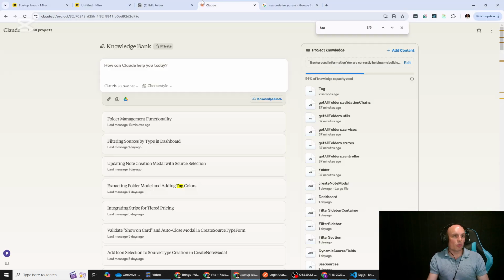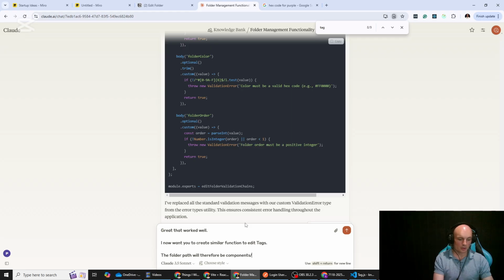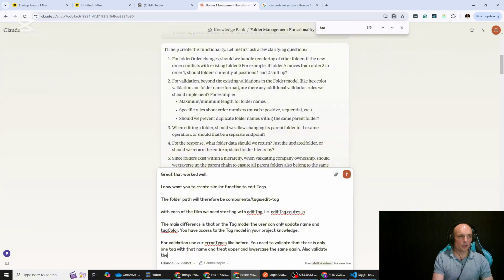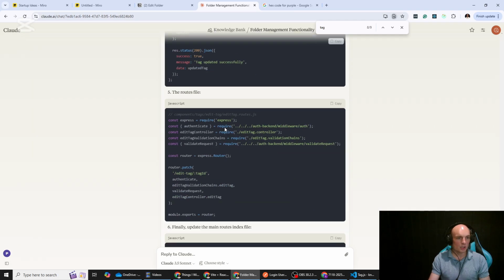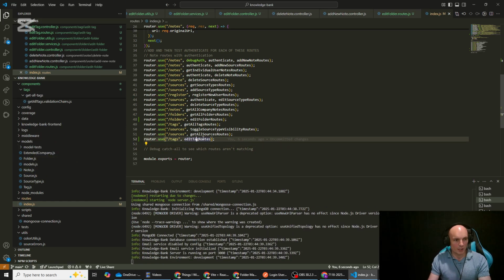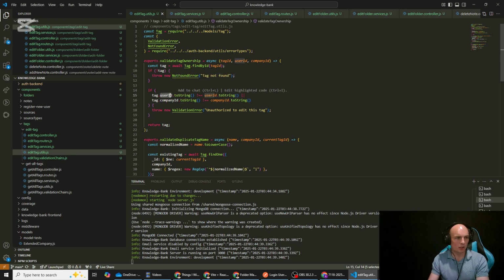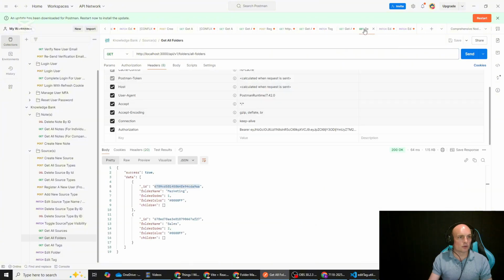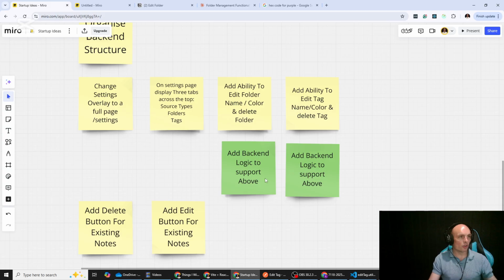Editing Tags with a PATCH Request! | AI-Powered Update | Building A Startup In Real Time | Part 83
In this episode of Building A Startup In Real Time, I use AI to implement a PATCH request for editing tags in my knowledge management app. This feature allows users to modify tag names and properties efficiently, improving organization and customization within the app.

If you’re interested in building update functionality with PATCH requests, leveraging AI for backend development, or optimizing data management workflows, this video provides hands-on coding strategies and real-world insights.

Key topics covered:

- Implementing a PATCH request for editing tags
- Using AI to streamline backend API updates
- Managing and updating tag properties efficiently
- Real-time coding for improved data organization
- Enhancing the flexibility of a knowledge management app